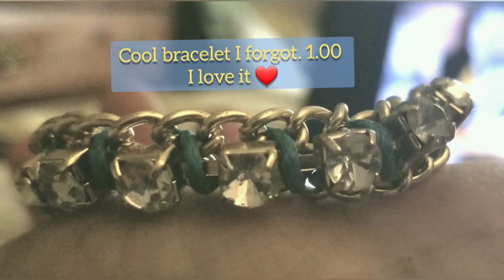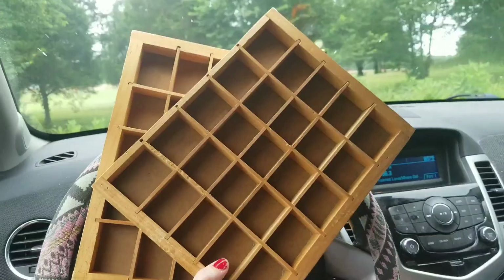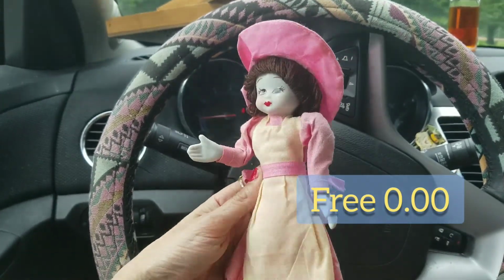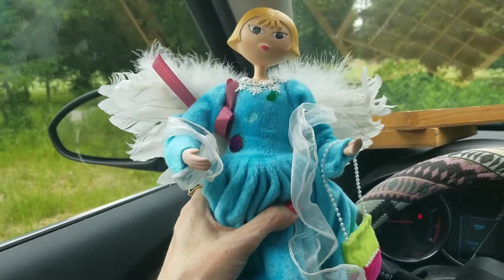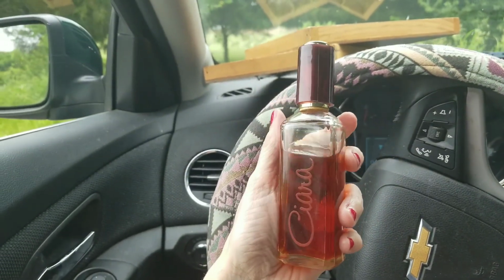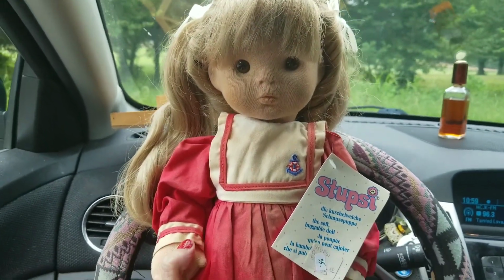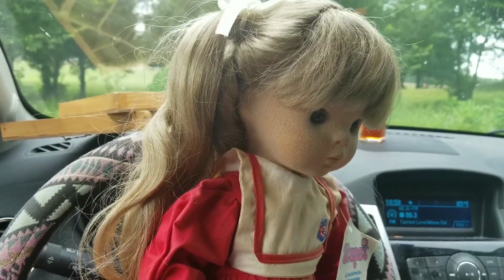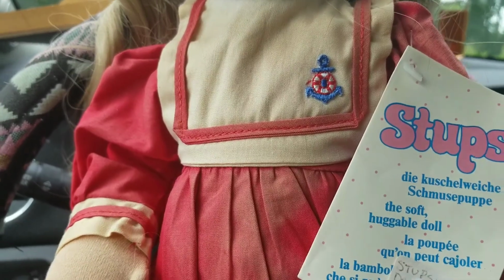Garage Sale & haul 🧡❤ Middle Tennessee Dolls Pound Puppies Vintage Purfume & more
We like the junky stuff we like the vintage stuff and we like the cheap stuff.